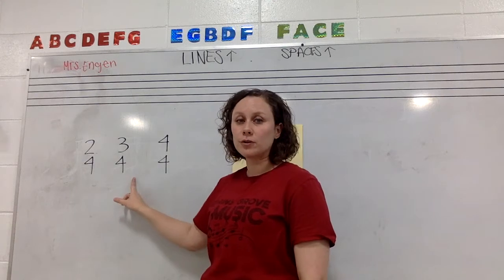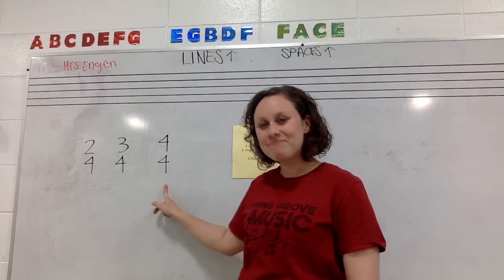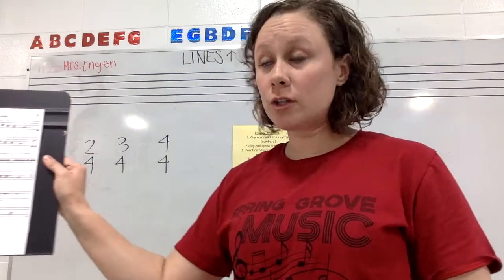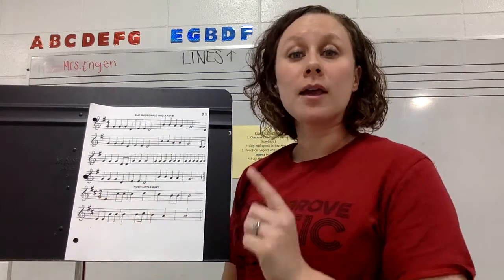PW Hush Little Baby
4 practice steps:
1. Clap and count.
2. Clap and say letter names.
3. Practice fingerings as you say the letter names.
4. Play!